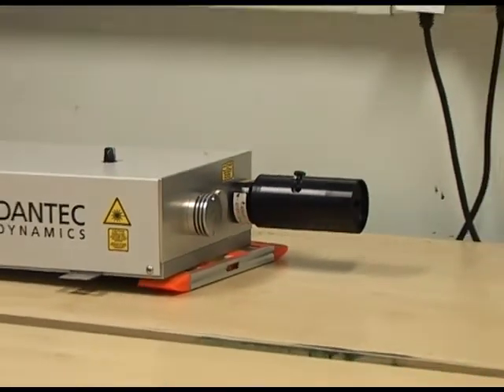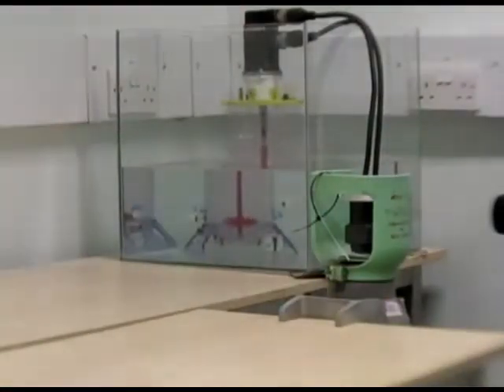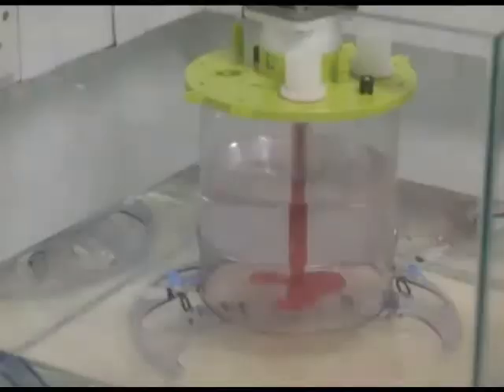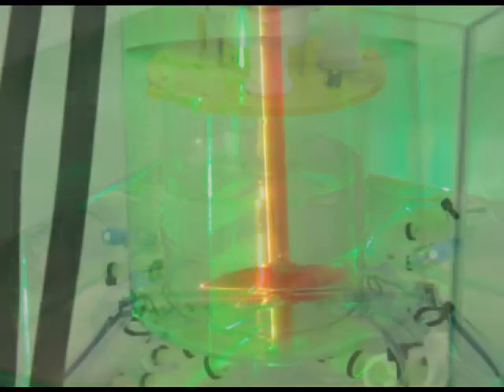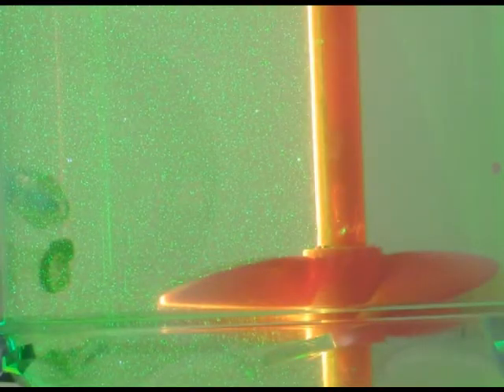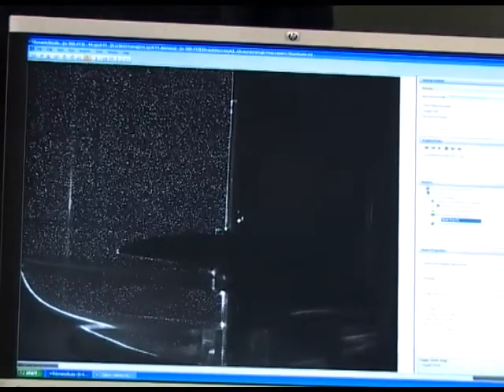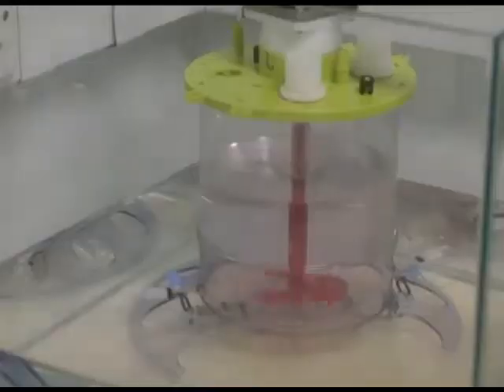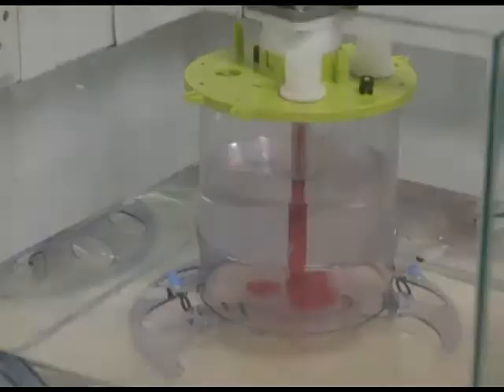Flowing through Bioreactors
Dr. Martina Micheletti explains how monitoring the fluid dynamics through a bioreactor could help manufacturers produce more efficient designs leading to healthier, happier cultures...